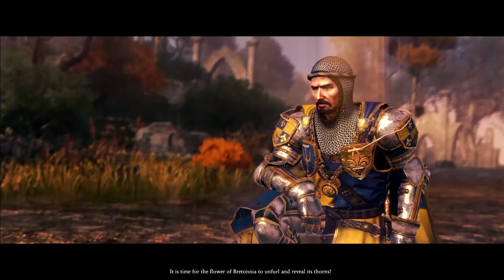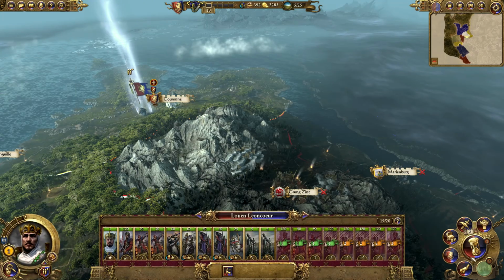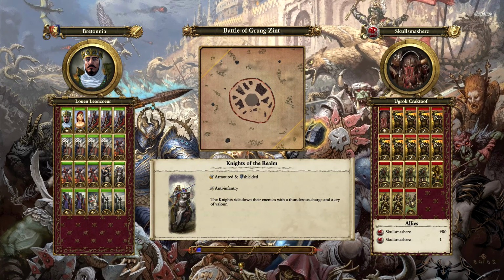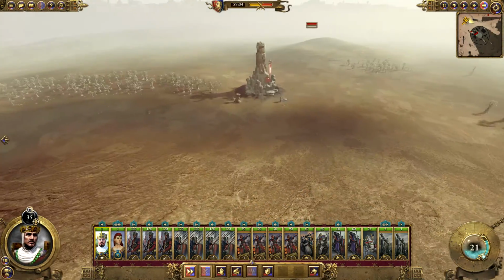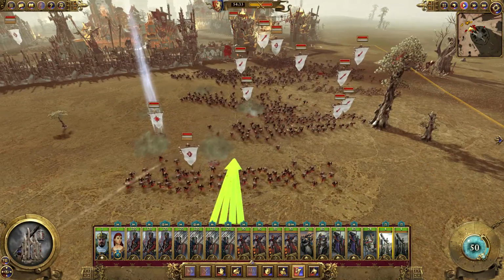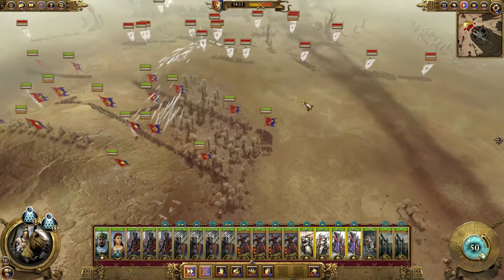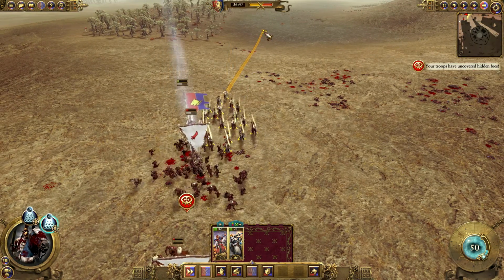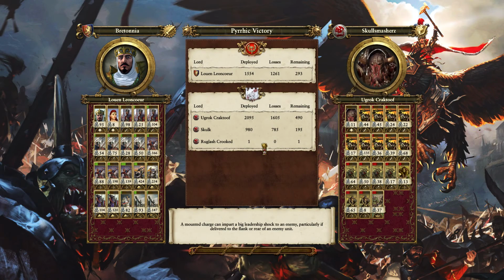Rise of Louen Leoncoeur : Total War Warhammer Bretonnia campaign part 1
We are taking out the Bretonnians it is time for them to asist our allies that are struggling against the dead and the choas the empire needs our help ! we shall offer them a hand and help them in these great dark times!